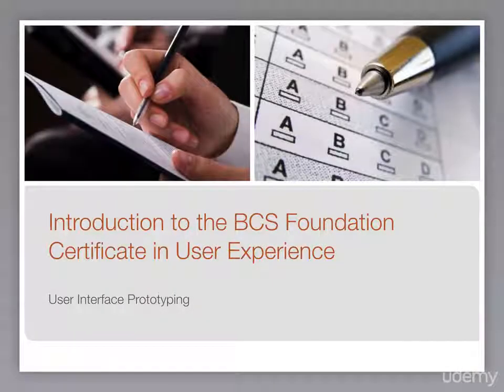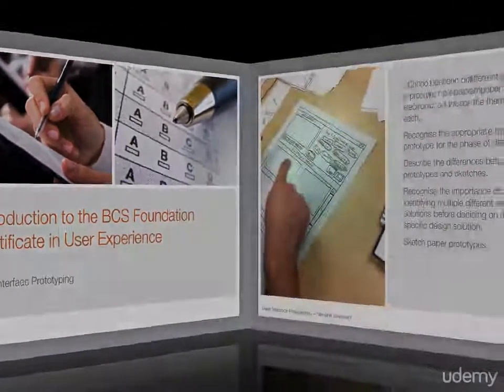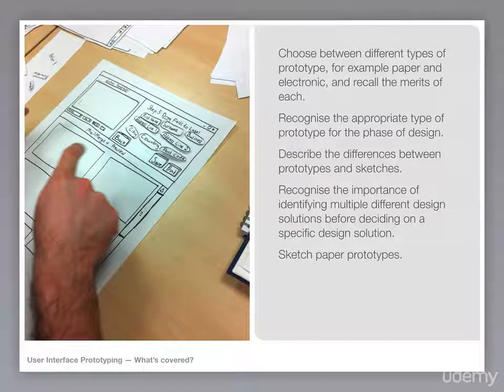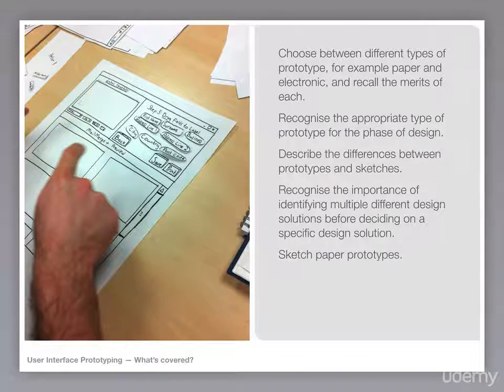10. User Interface Prototyping